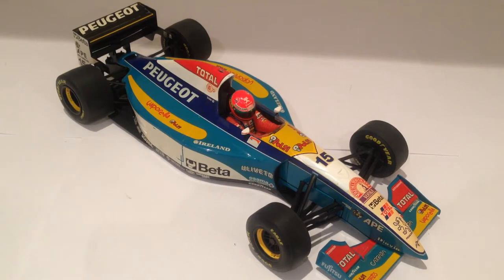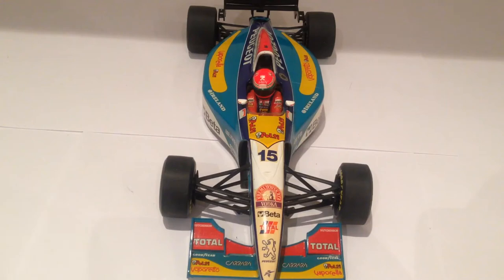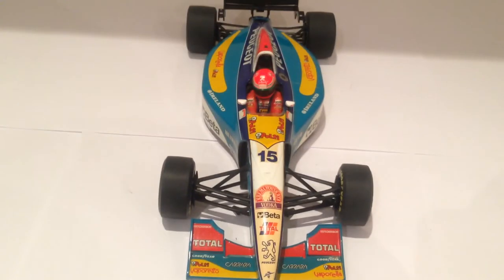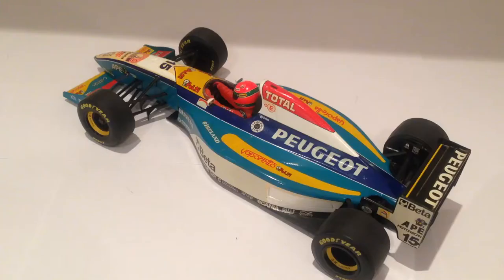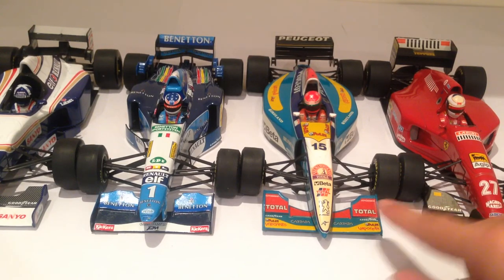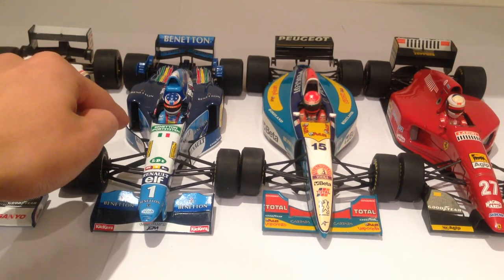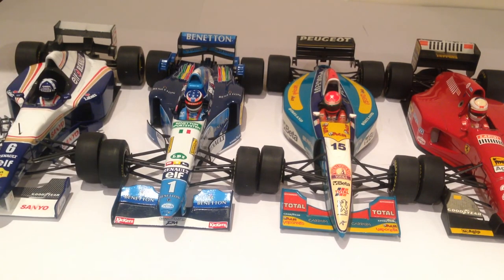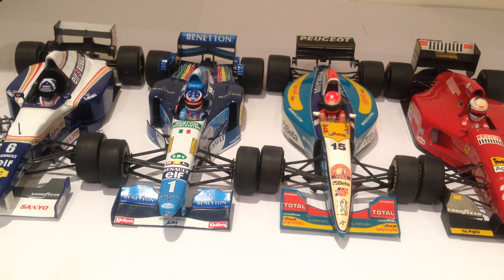Minichamps (Paul's model art) Jordan 195 Eddie Irvine and 1995 Diecast formula 1 collection review